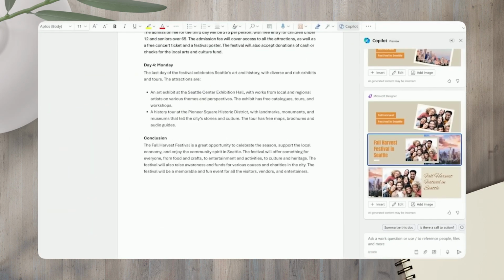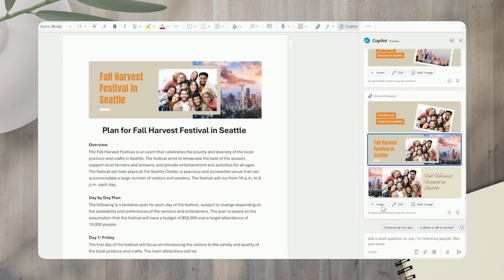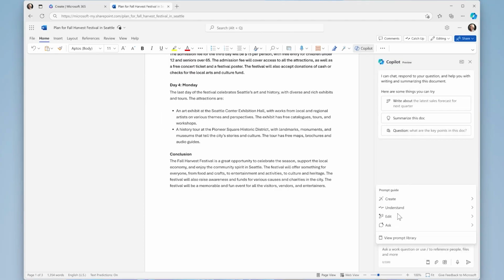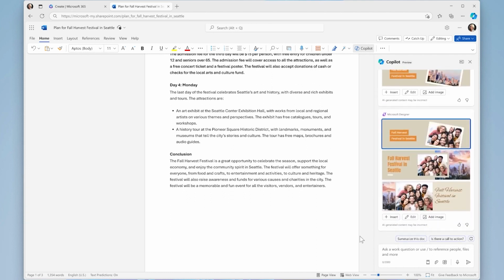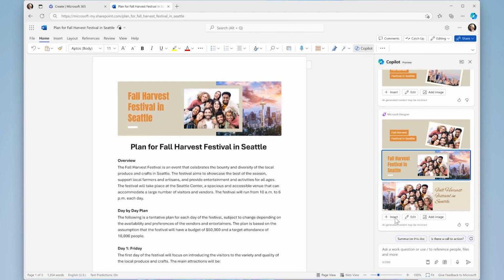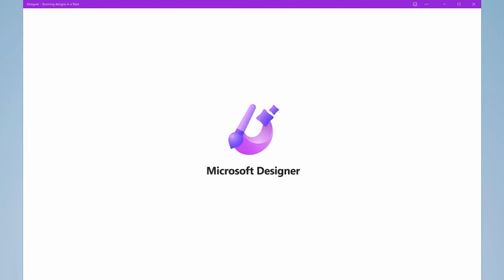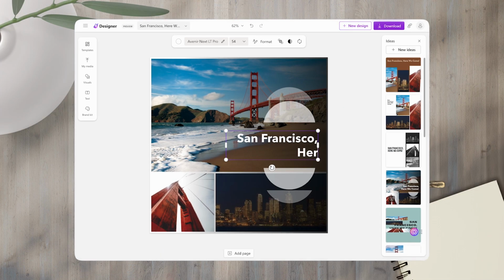Designer Integration with Co-pilot | September 2023 Event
In this video, I'm taking a quick glimpse on how designer can be integrated with Microsoft 365 Co-Pilot. This integration was announced on the 23rd of September and it's definitely something to look out for!

If you're a designer, content writer, With designer - co-pilot integration, you'll be able to easily create, share and manage creative assets with writers and designers, all without installing new softwares.
Music from Tunetank.com
Track: Vibes by omka